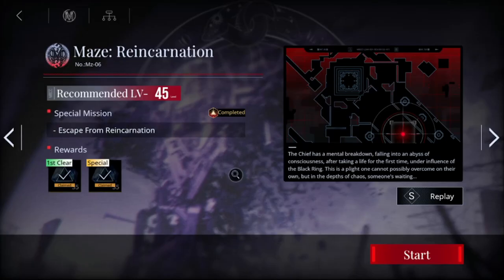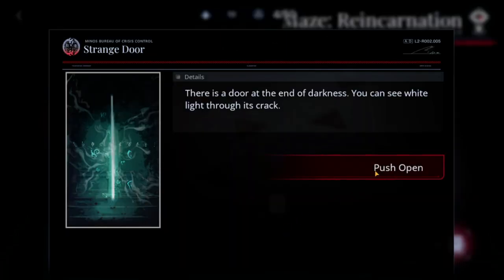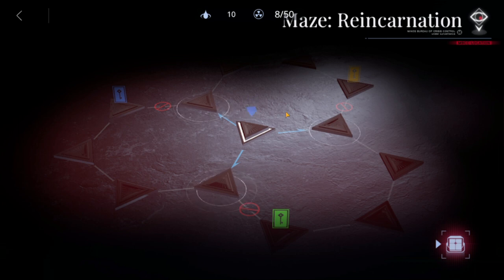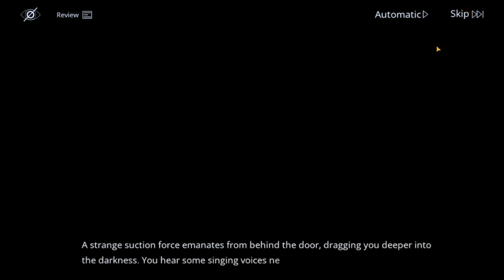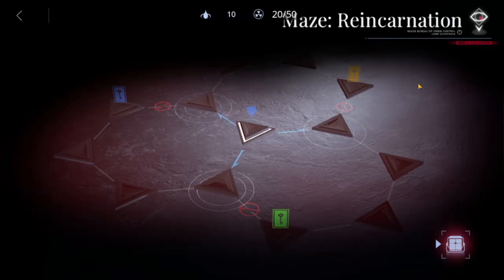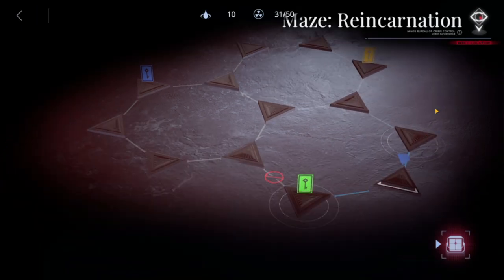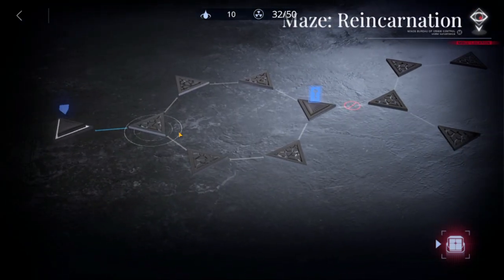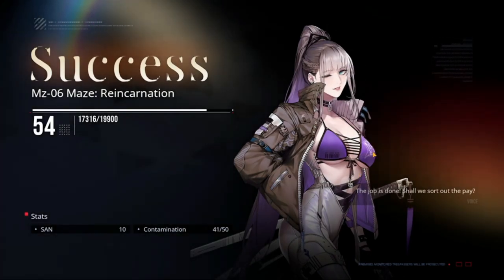[Path to Nowhere] Mz-06 Complete Clear | Maze: Reincarnation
Episode 722: Mz-06 Complete Clear | Maze: Reincarnation